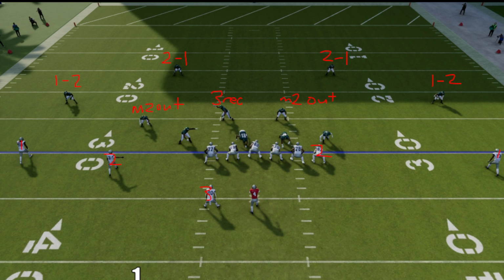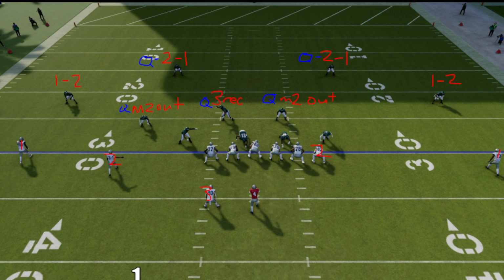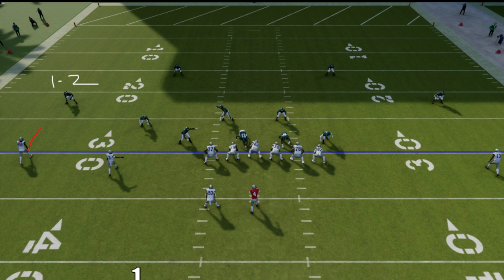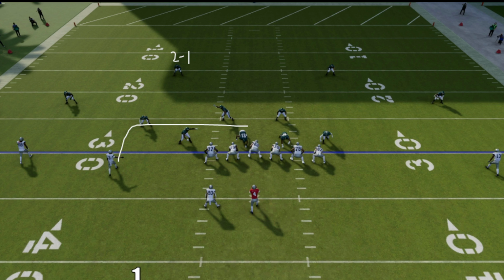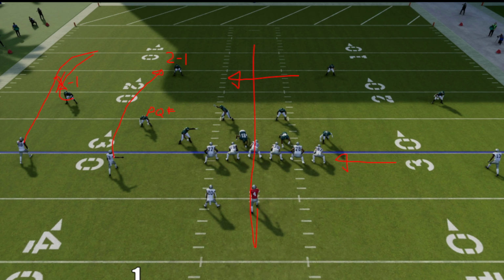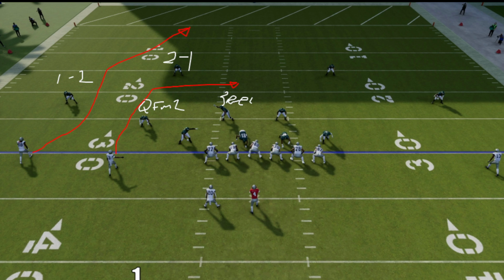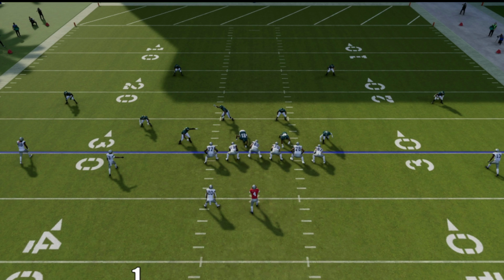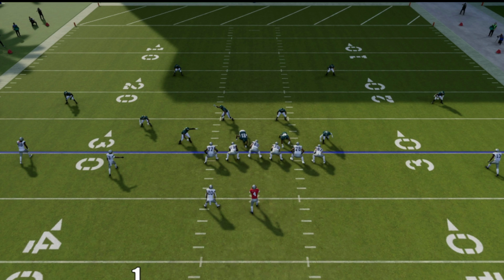How MATCH coverage works. Quarters and Palms coverage vs 2 x 2 sets in Madden 24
0:00 - 0:30 - Introduction
0:31 -1:30 - Play art and Quarters coverage
1:31 - 2:00 - The numbering system.
2:01 - 3:15 - Quarters vs 2 by 2 sets. Everyone's responsibilities and how the play art should look.
3:16 - 4:28 - The Corner's responsibilities.
4:29 - 6:10 - The Safety's responsibilities.
6:11 - 8:15 - The Quarter Flat's responsibilities.
8:16 - 8:45 - The 3 Rec's responsibilities.
8:46 - 9:20 - PALMS COVERAGE rules.
9:21 - 11:30 - Palms coverage responsibilities.
11:31 - 15:00 - Weaknesses or ways to attacker Quarters coverage in 2 by 2 sets.
15:00 - 16:21 - Why you'd want to call palms coverage to mask a weakness of regular quarters.
16:22 - 17:40 - Closing.